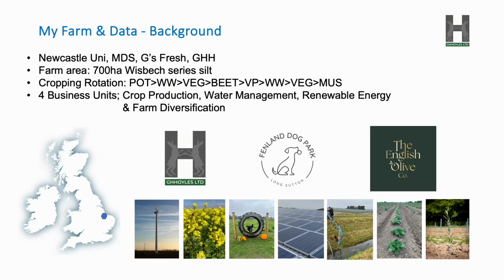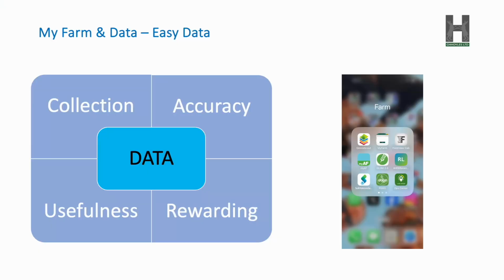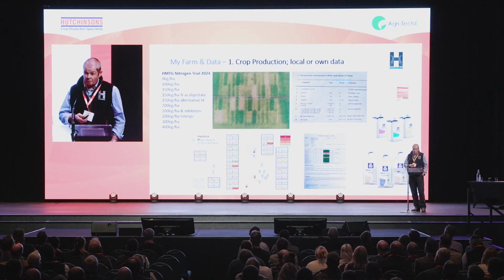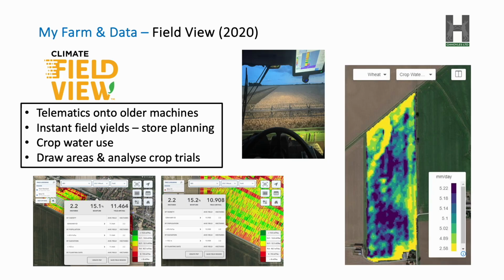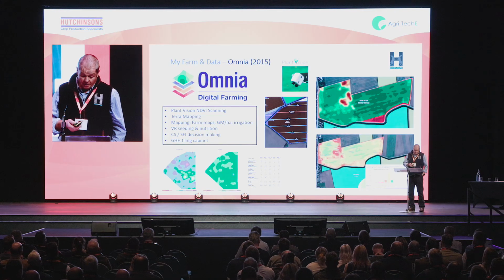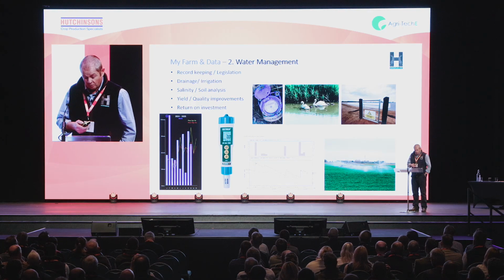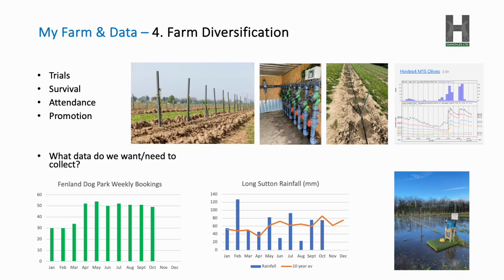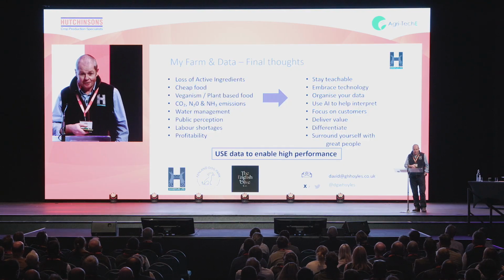David Hoyles - Farm Director of H G Hoyles Ltd - Hutchinsons Connected Farming Conference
David Hoyles, Farm Director of H G Hoyles Ltd, outlines how he uses data on his farm.
Having been an Omnia test farm, testing variable rate drilling and TerraMap, David discusses the importance of using data to be a high performing farm.